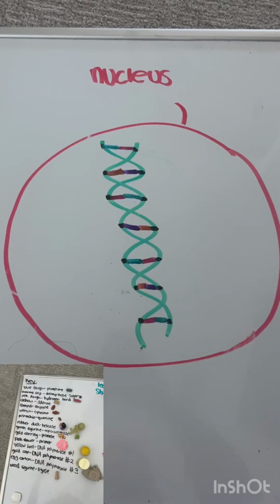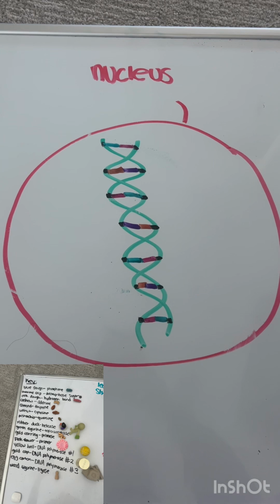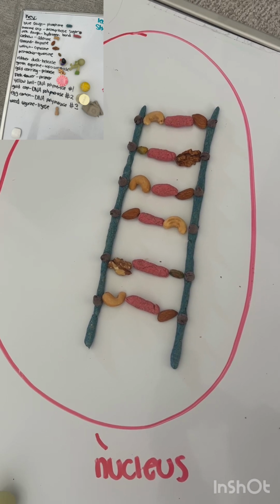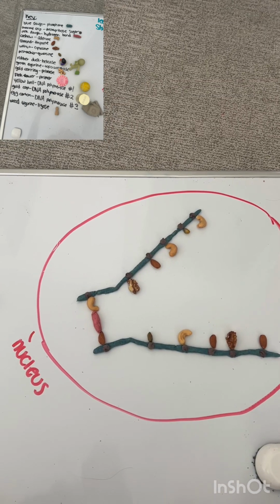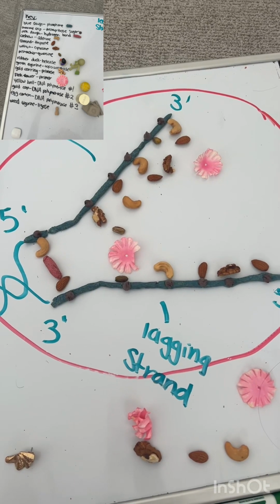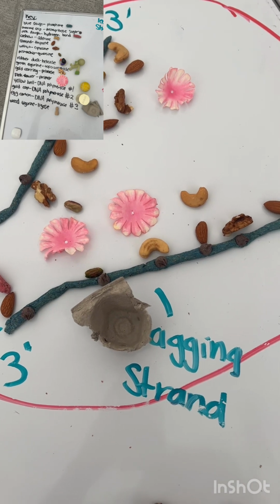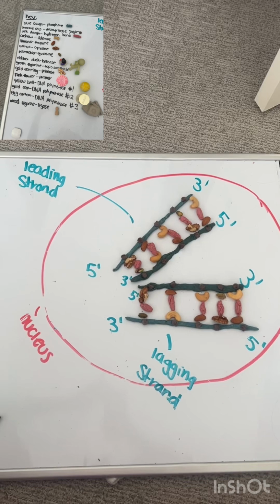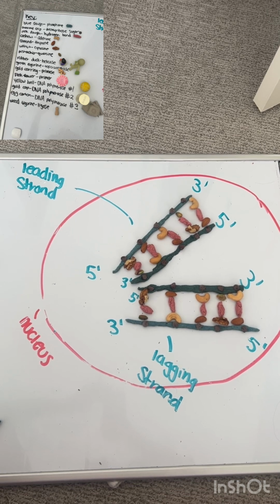AP Biology DNA Replication Project